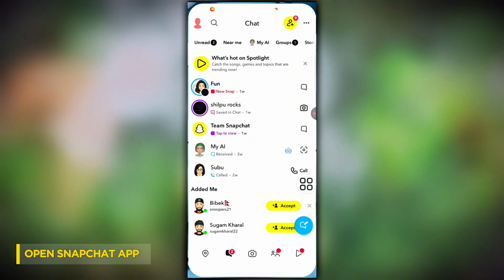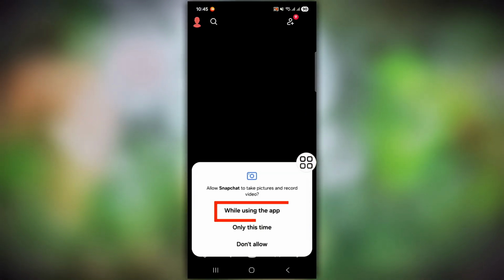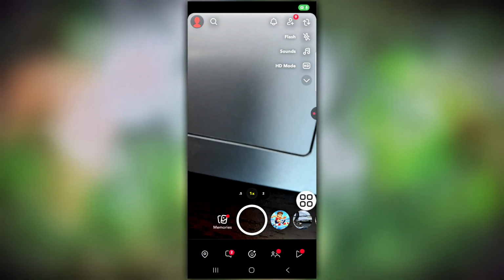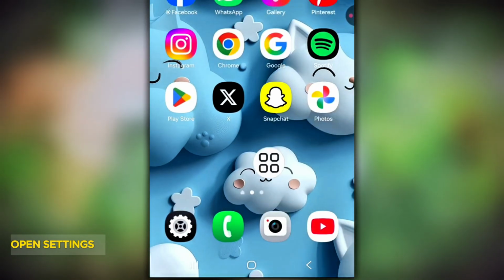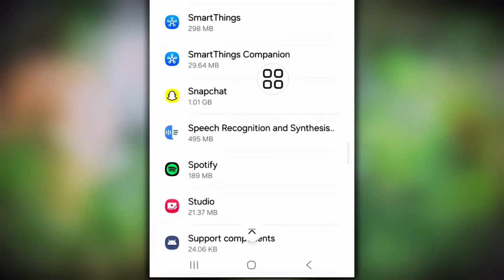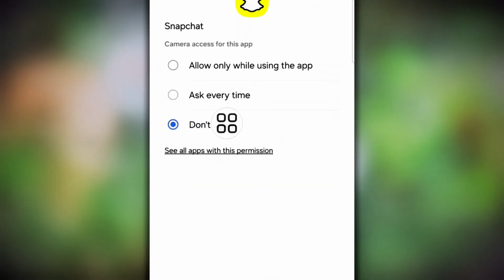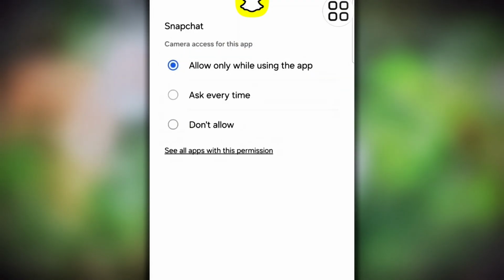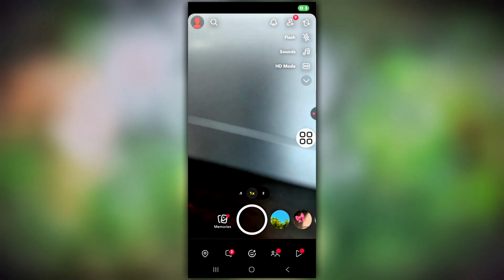How To Allow Camera Access In Snapchat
How To Allow Camera Access In Snapchat (2026)

Having trouble using your Snapchat camera? In this 2026 step-by-step tutorial, you’ll learn exactly how to enable camera access for Snapchat on both iPhone and Android so you can take snaps and record videos without issues.

This guide is perfect for users who accidentally denied camera permission or are setting up Snapchat for the first time.

📌 In This Video:

- How to enable Snapchat camera access on iPhone
- How to allow camera permissions on Android
- Where to find app permissions in settings
- How to fix “camera not working” on Snapchat
- How to restart Snapchat after enabling permissions
- What to do if camera access still doesn’t work